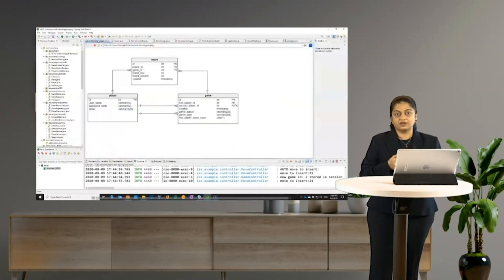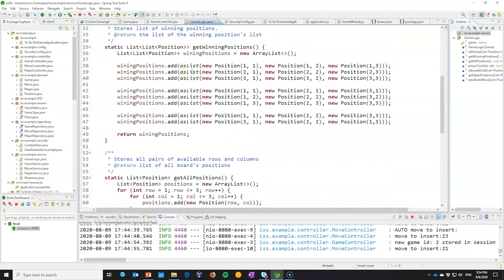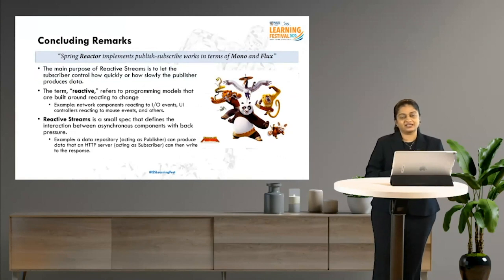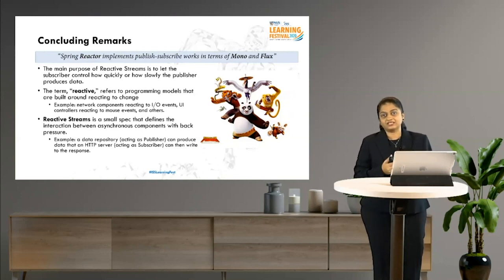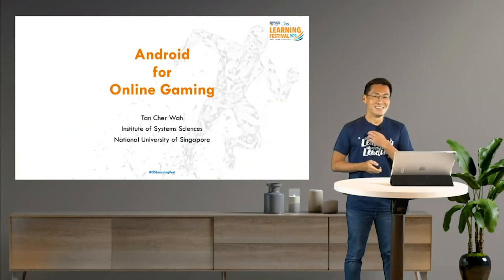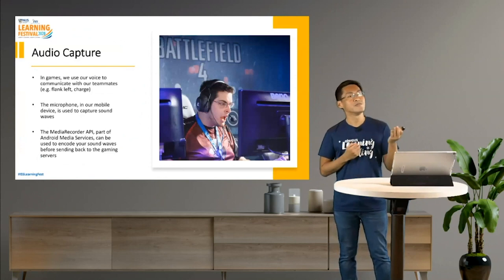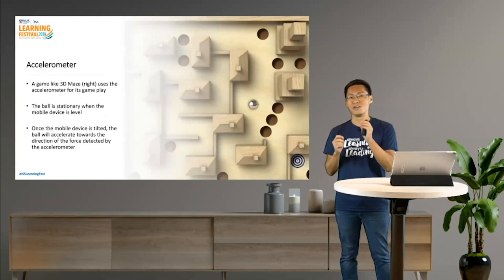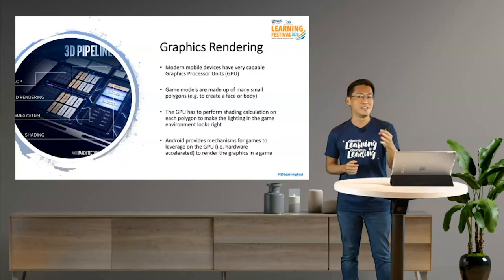Day 4: Towards a Reactive Game Engine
This session explores the behind-the-scene experience of building an interactive gaming platform composed of a medley of technologies. The session starts with exploring the design thinking principles essential for creating an engaging customer experience. Functional constructs provide parallelism, scalability, and statelessness for the gaming platform. The session elaborates on such a functional programming perspective using Java. It explains the next level of sophistication by implementing a reactive stack for stream data processing. It also details interactive aspects of reactive game kernels and android console. The session finally explains the use of Python-based machine learning extensions incorporated to provide insights on the player’s profile and game difficulties and popularity level.

Speaker(s): Mr. Tan Cher Wah, Dr. Suriya Priya Asaithambi, Mr. Nguyen Tri Tin

Wish to study the subject more comprehensively and in-depth? Find out more about NUS-ISS' Master of Technology in Software Engineering
Our master programme is also available as stackable graduate certificates - allowing you to pace out your study - discover